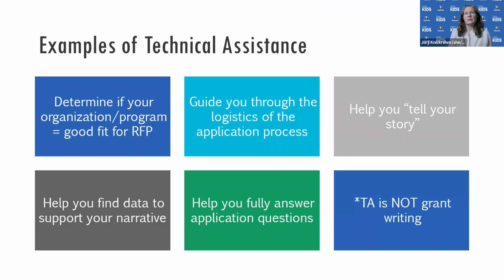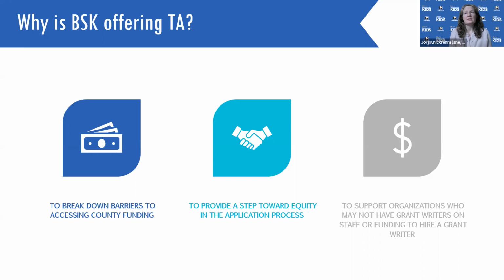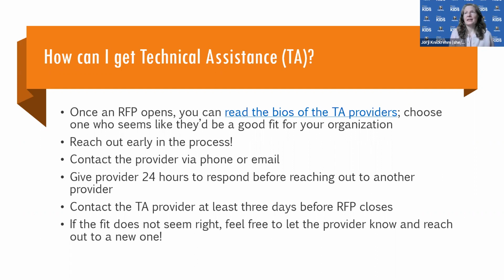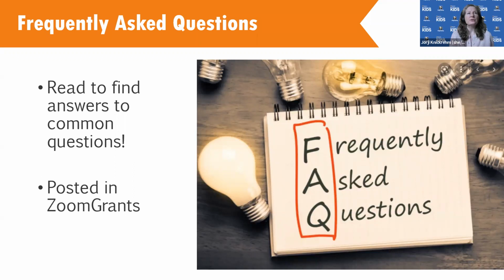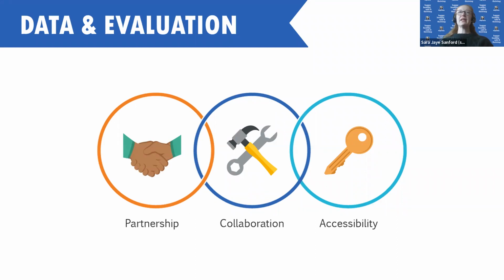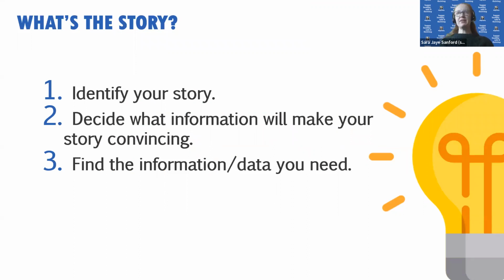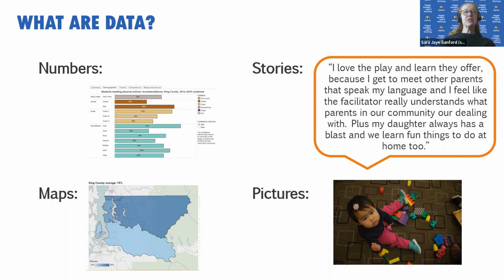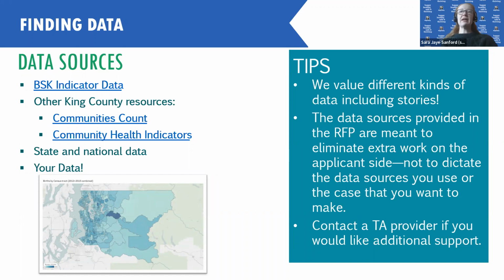Technical Assistance: Getting Help With Your Proposal -- Best Starts Virtual Open House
Best Starts Virtual Open House -- March 2022